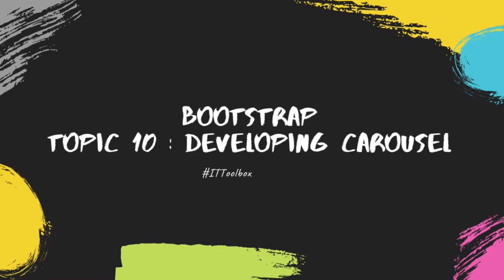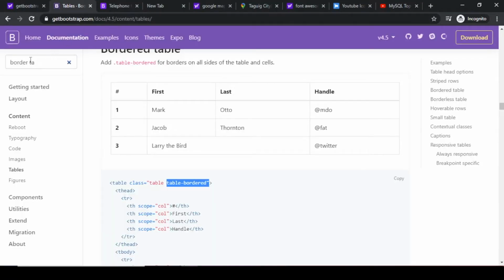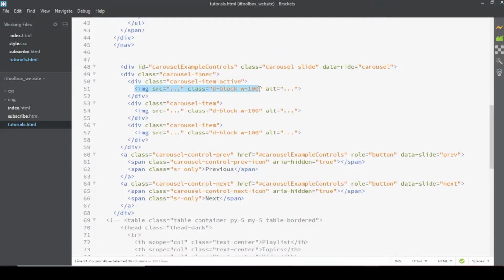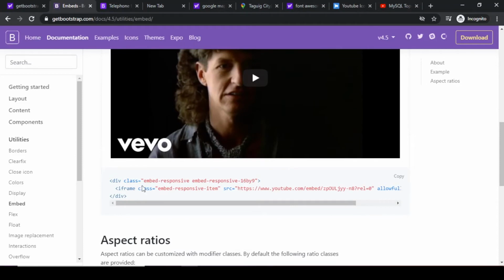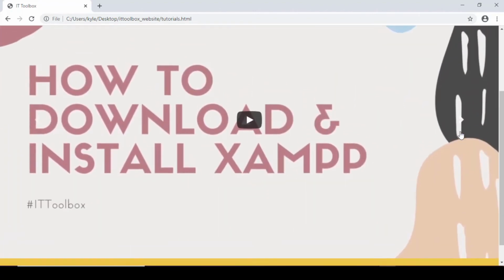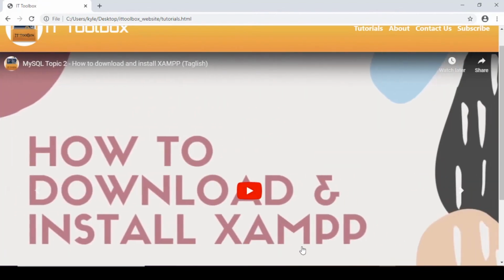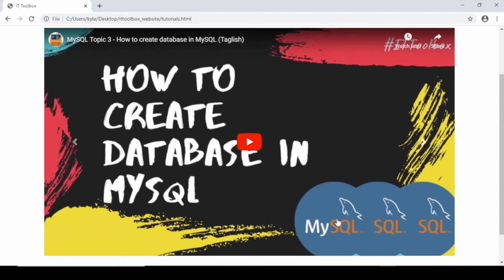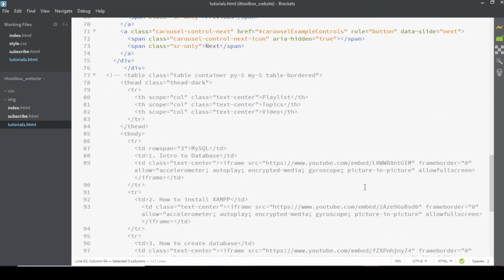Bootstrap Topic 12 - Carousel (Taglish)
Here you will learn how to add a video carousel to your website.